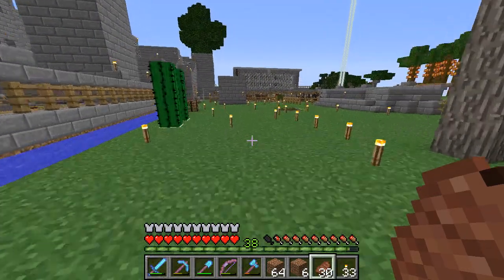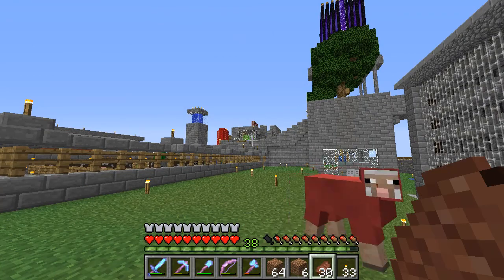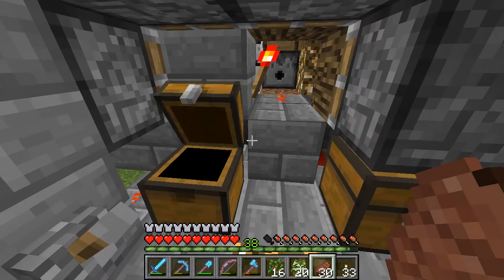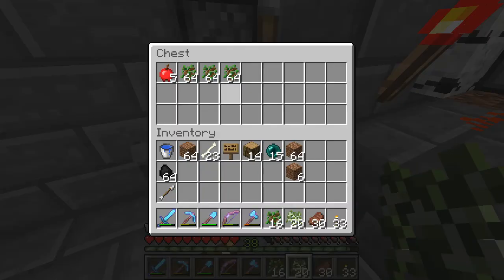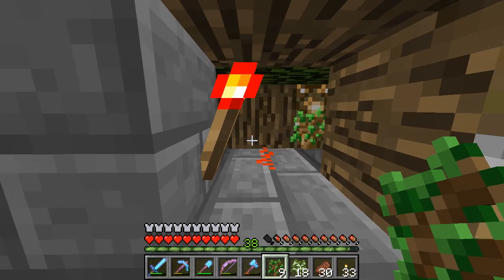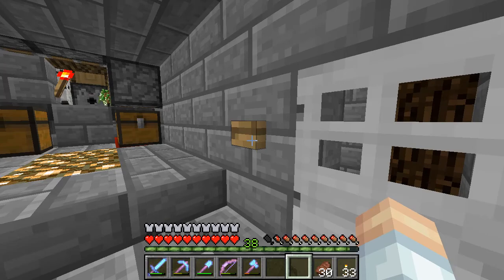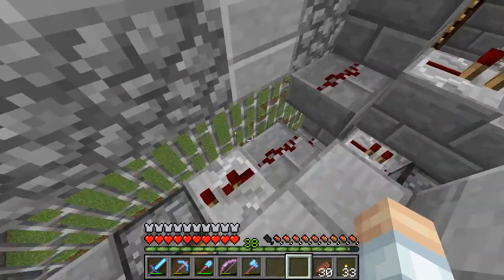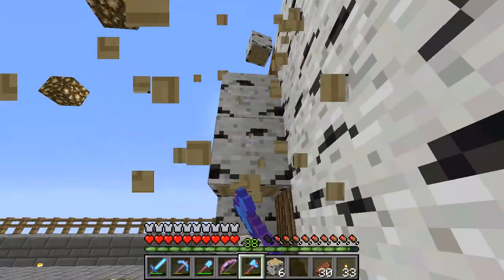Server HOWTOs E10: HOWTO Use the Tree Farm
In this episode, I show how to use the tree farm near spawn village.

~ Credits ~

ISRC: USUAN1200089